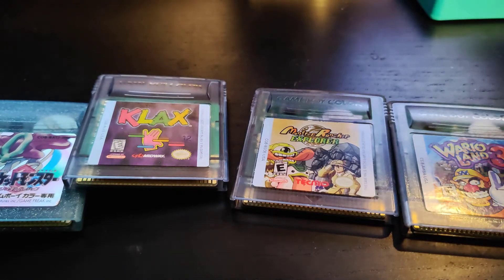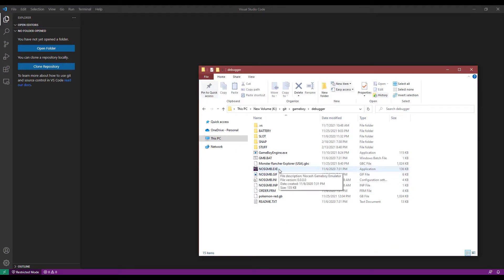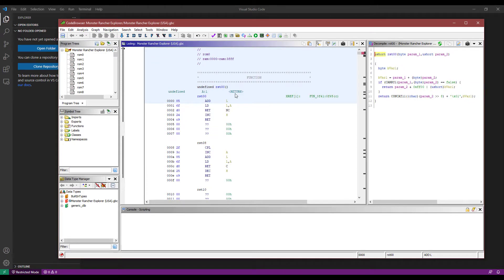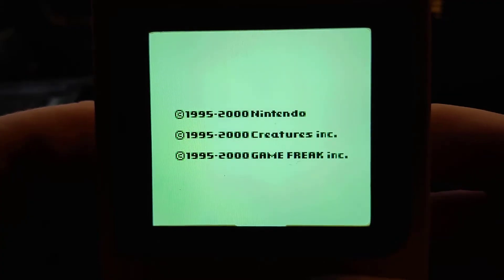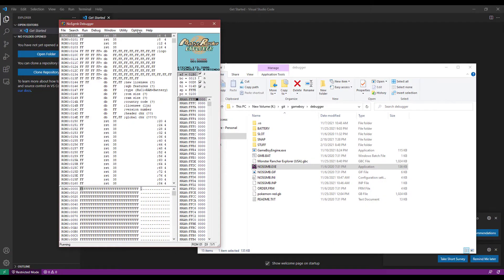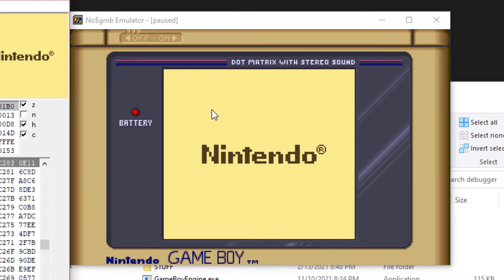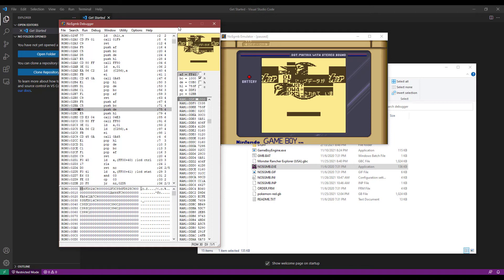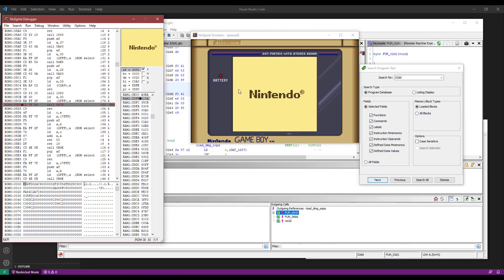Game Boy Color Running On Game Boy Pocket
What would happen if you tried to run a Game Boy Color game inside of an original Game Boy or a Game Boy Pocket? Well I decided to use my Game Boy Pocket to find out, that way I didn't have to modify my old DMG gameboy. We will also go over the code that is executed in order to detect which kind of Game Boy your game is running on. Lastly we will hack the rom using an emulator to force the game to think that it is running on a Game Boy Color when in fact it is running on an original Game Boy. We use tools like Ghidra to reverse engineer the code to figure out how it all works.